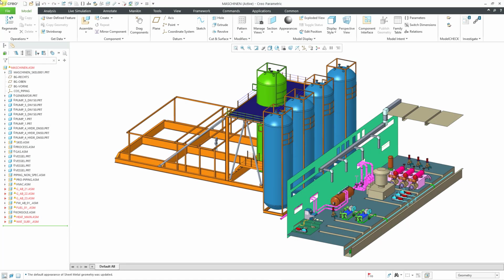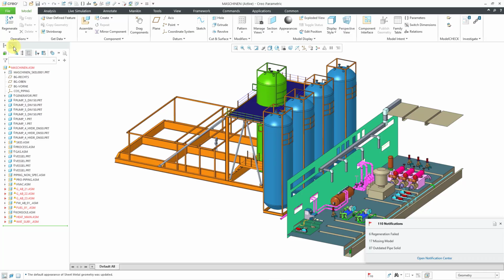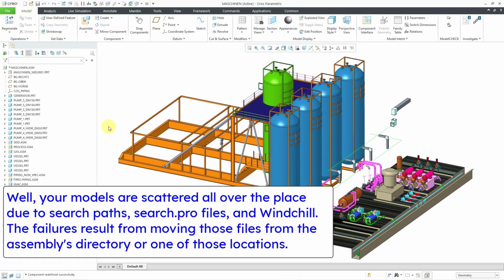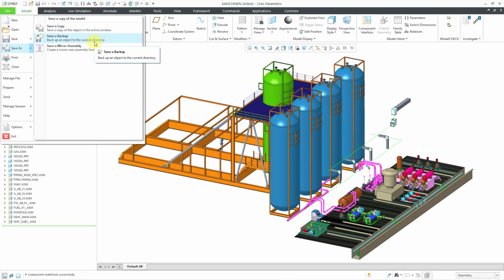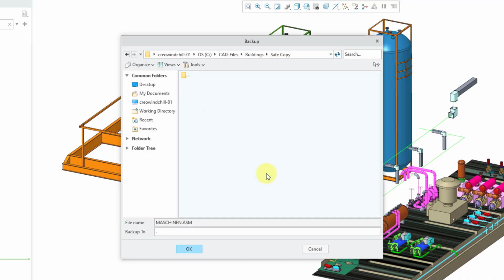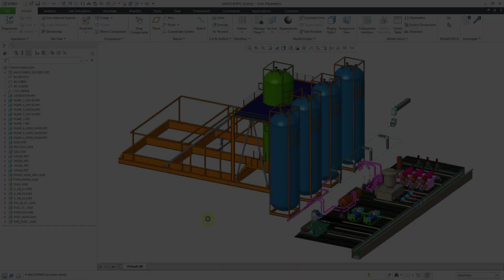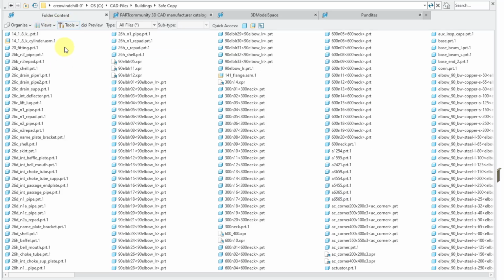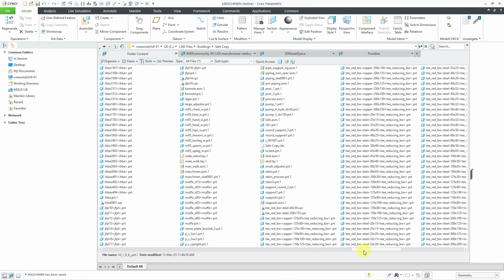Creo Parametric - Saving a Backup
This Creo Parametric tutorial explains how to use the Save a Backup command to store all the files from an assembly or drawing in a single directory folder.

Thanks,
Dave